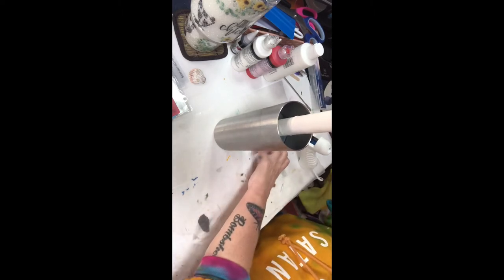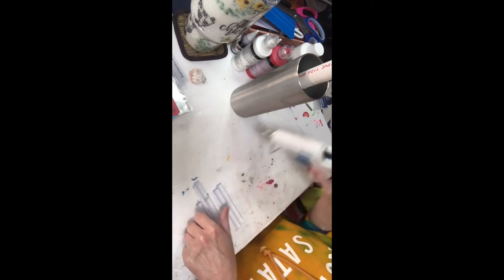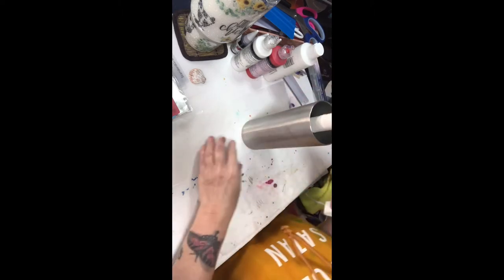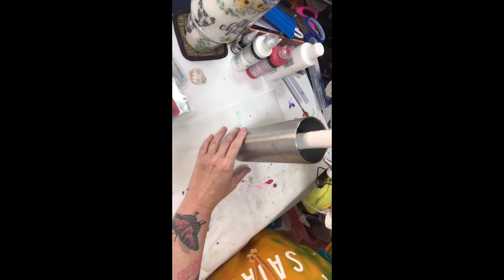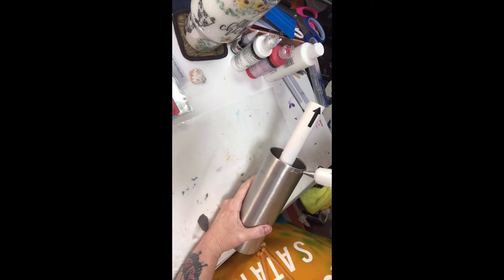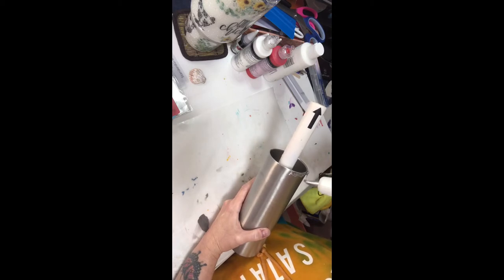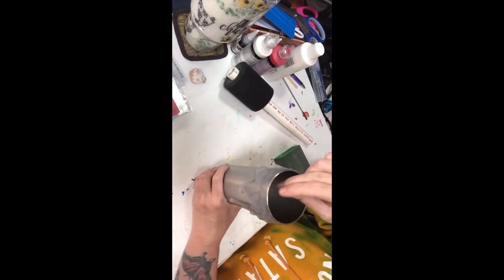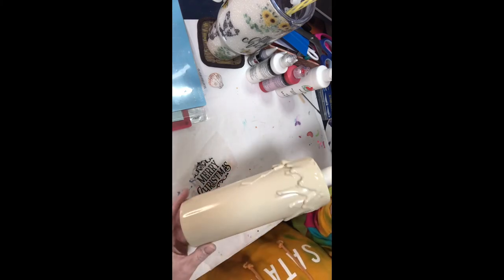Vintage Candlestick Tumbler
Vintage Candlestick

Alcohol ink

Terracotta

Sunshine yellow

Glitter

Epoxy

Santa

A similar vintage Merry Christmas

Black vinyl

Almond Paint